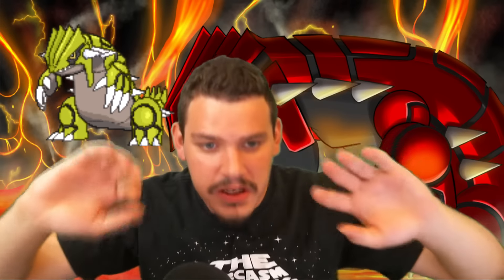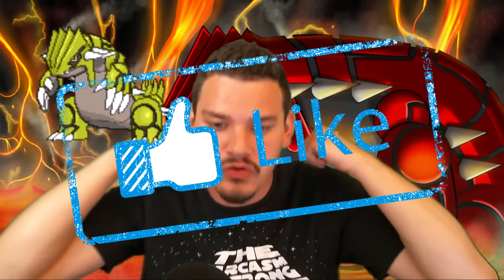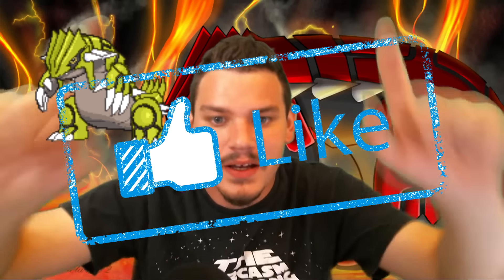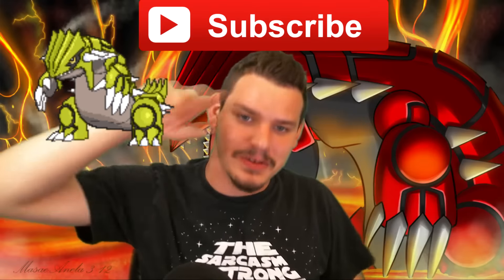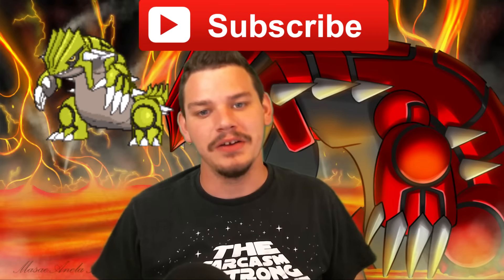Shiny Pokemon GTS Giveaway Pokemon ORAS/X&Y! (Groudon)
Today is an amazing shiny pokemon gts giveaway we are giving away Groudon hope you enjoy this giveaway.

ask for lvl 91 and higher